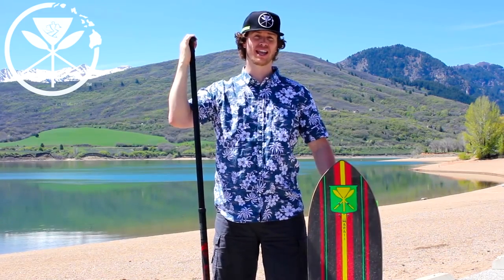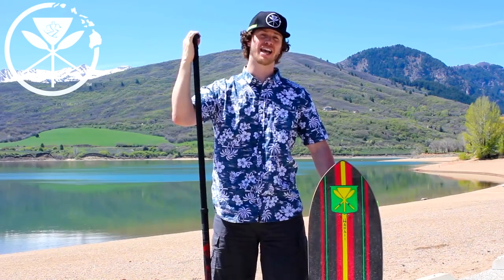Kahuna Creations Land Paddling 101 How to Stop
Kahuna Creations presents Land Paddling 101: How to Stop. Learn how to stop when land paddling.

1) Ride it out
2) Turn up hill
3) Use the Kahuna Stick as a break (Lean back and press the blade of the Kahuna Stick into the ground)
4) Carve to increase friction until you come to a stop

Learn more about Kahuna Creations and the sport of Land Paddling n the UK at: